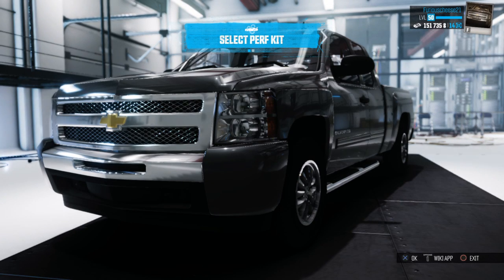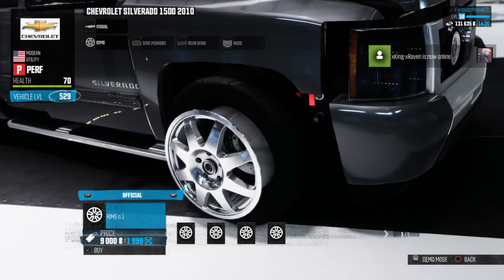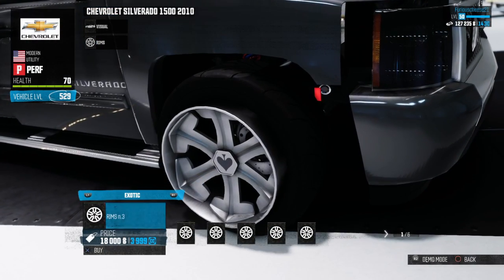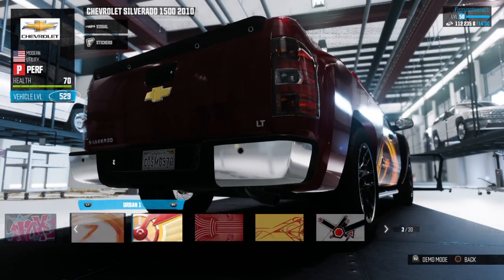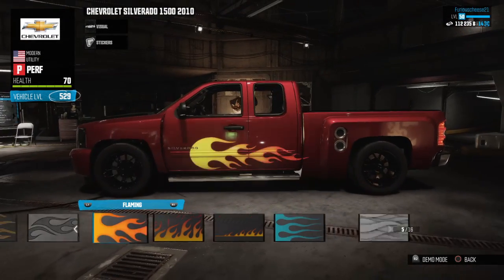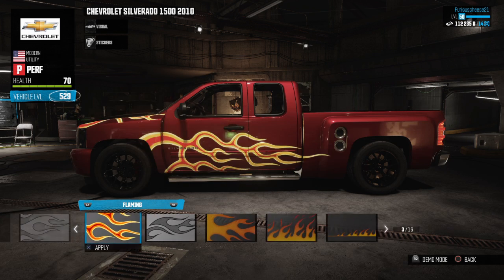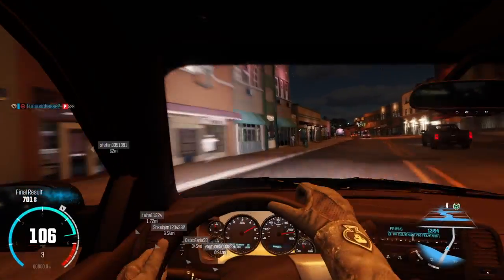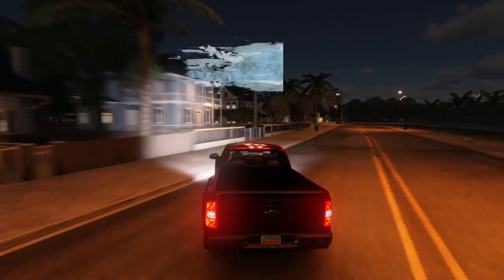The Crew: Perf Silverado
The Crew